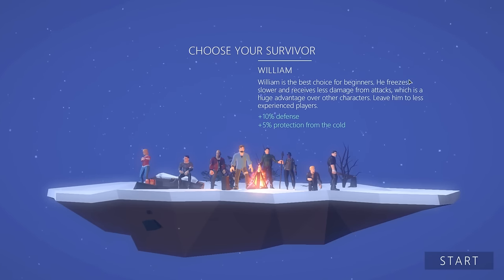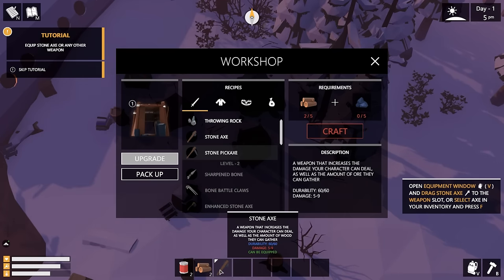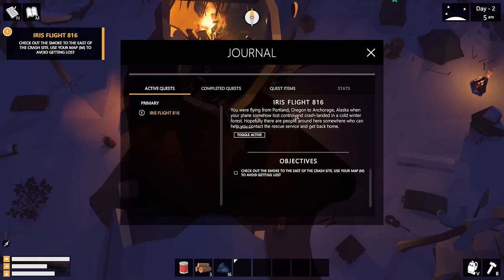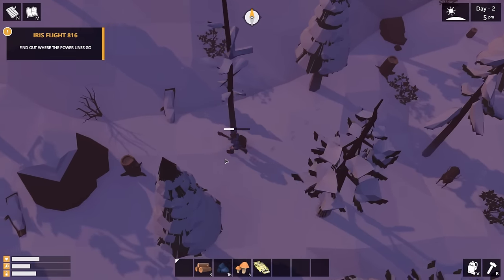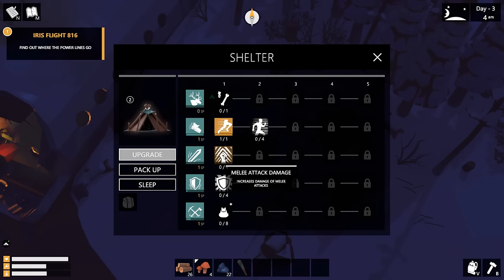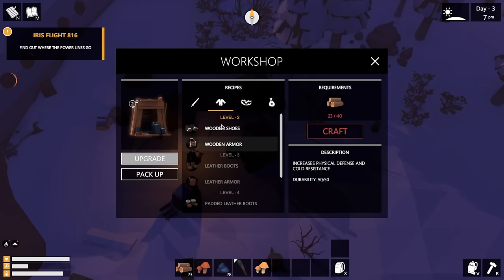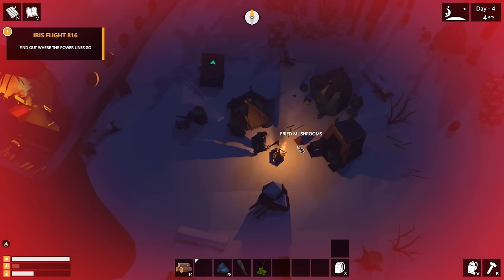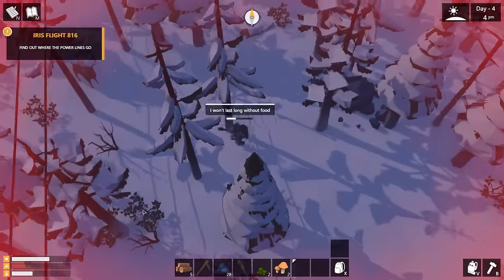The Wild Eight - Freeze to Death - Cold Alaskan Survival [Let's Play The Wild Eights Gameplay]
Welcome to The Wild Eight! The Wild Eight is an unforgiving survival game set in cold Alaska. Let's Play The Wild Eight!

About The Wild Eight

The plane crash was only the beginning. Eight survivors are stranded in the middle of an unforgiving Alaska. Don’t let it consume you. Survive and live to tell the tale of The Wild Eight.

    EXPLORE
    Uncover the mystery behind the plane crash by following the immersive quest lines and find all the anomalies that lie hidden in this snowy region. Follow the side quests to abandoned buildings, strange laboratories, facilities for mysterious purposes and something out of this world!
    COOPERATE
    Join with other players online to experience a memorable stay in Alaska by taking on the toughest of all the challenges.
    SURVIVE
    Brave new horizons and explore uncharted regions of Alaska in this beautiful, yet deadly random generated low-poly world. Warm your body around the campfire at night. Take shelter from blizzards and share the food with other survivors.
    CRAFT & IMPROVE
    Gather whatever you can to create the tools that will ensure your survival - weapons, clothing and gathering tools. Upgrade survival skills in your shelter to tailor the gameplay to your needs.
    HUNT OR BE HUNTED
    Gather food for energy and flee from the ferocious beasts or turn the tables and let them taste your fear. However, there are things lurking in the wild that are even more dangerous than wild animals and the cold.